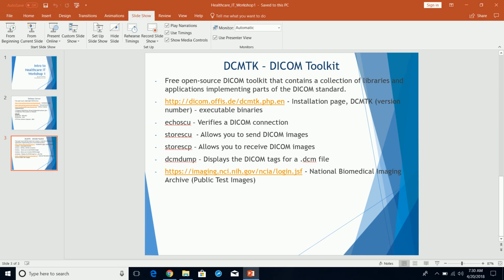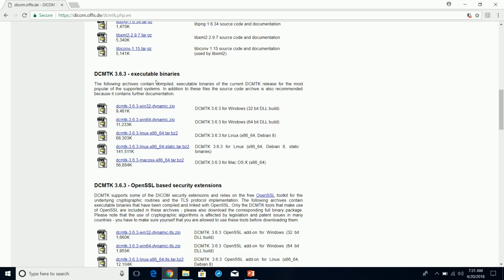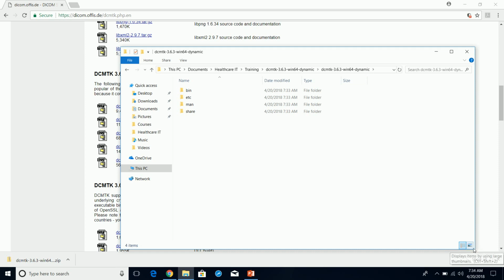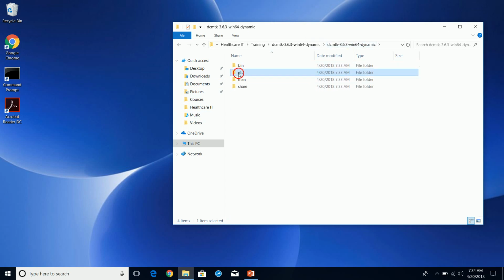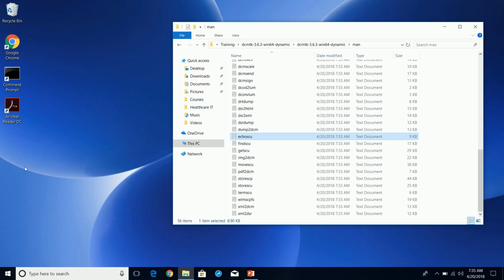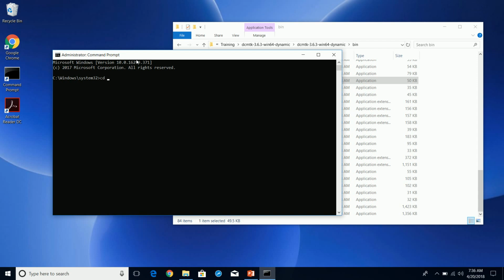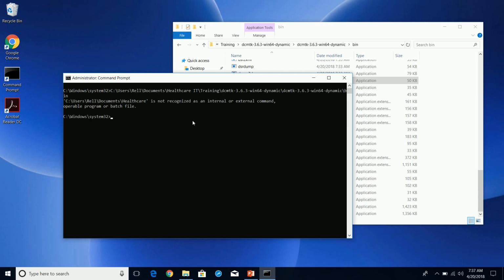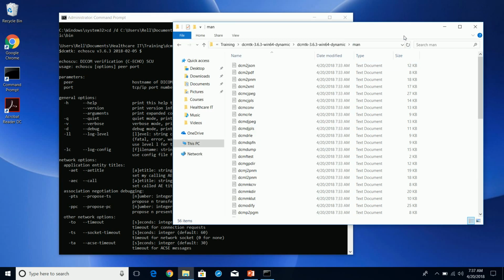Where to Download the DICOM Toolkit (DCMTK)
Continuing with our DICOM tutorial / DICOM training series, the DICOM Toolkit (DCMTK) is a free open-source toolkit that contains a collection of libraries and applications for implementing parts of the DICOM Standard.  Using DCMTK you can implement parts of the DICOM Standard such as the following:

echoscu - Verifies a DICOM connection
storescu - Allows you to send DICOM images
storescp - Allows you to receive DICOM images
dcmdump - Displays the DICOM tags for a .dcm file

Get 10 FREE Sure-fire Strategies on How to Get Started in PACS Administration